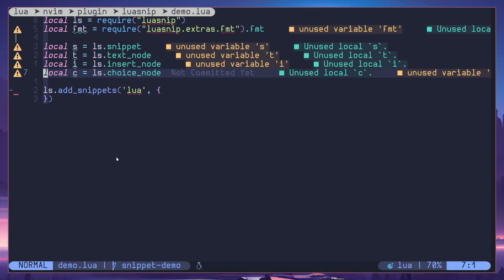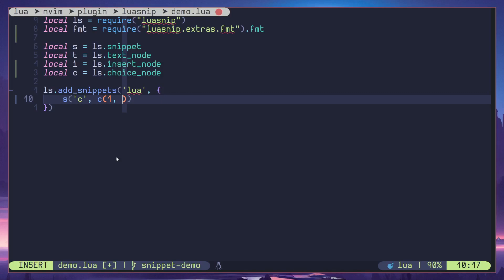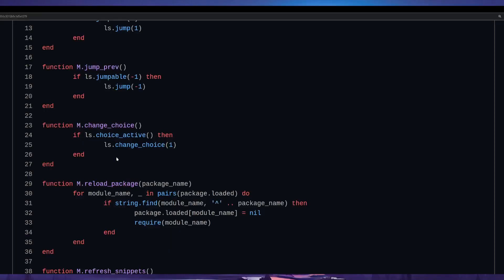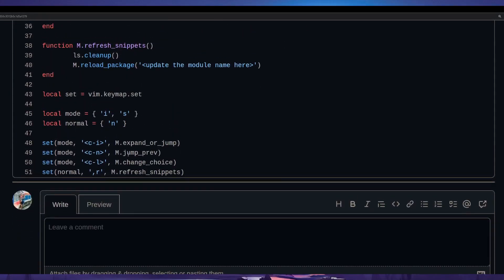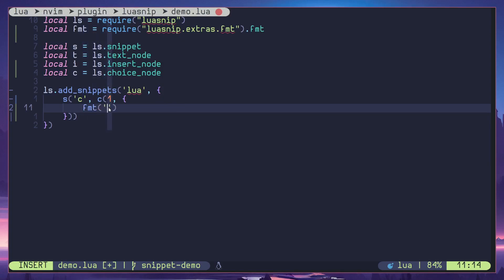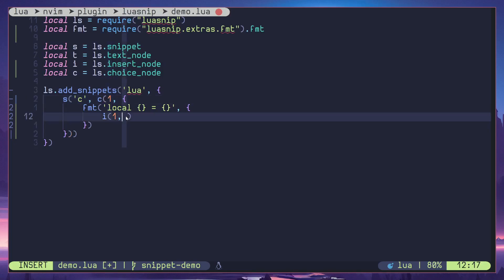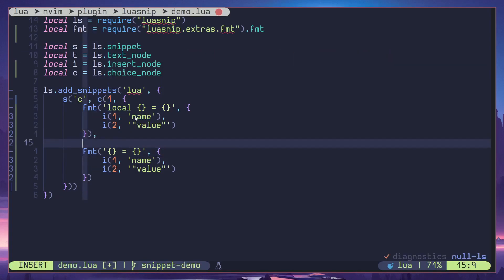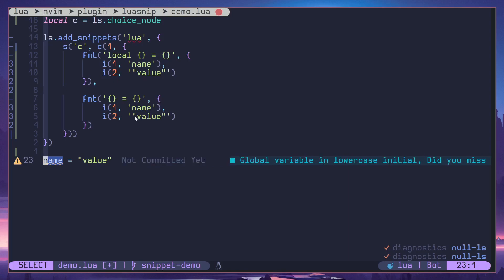LuaSnip Zero to Hero #4 Choice node